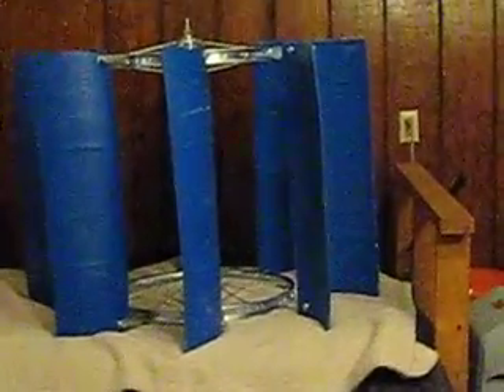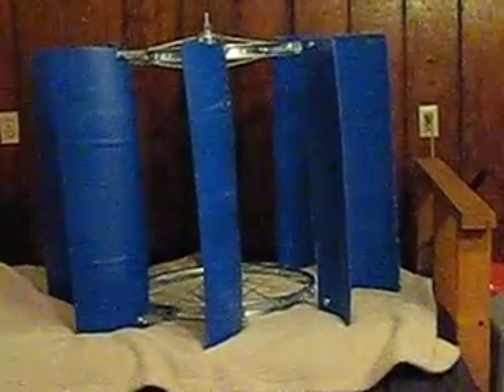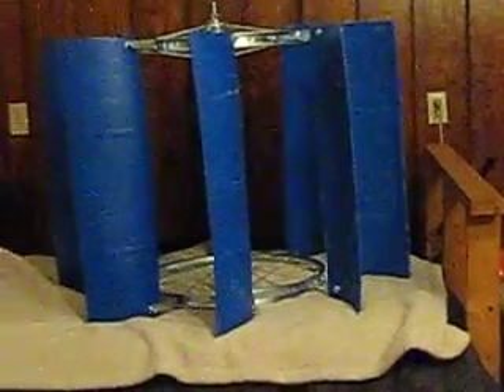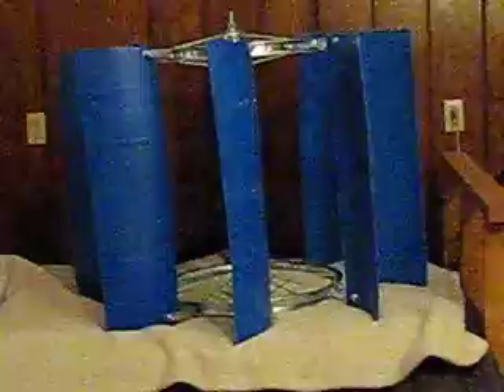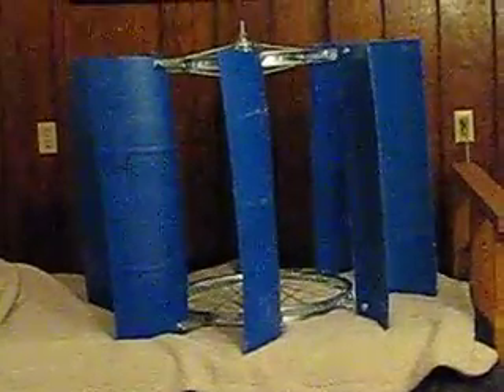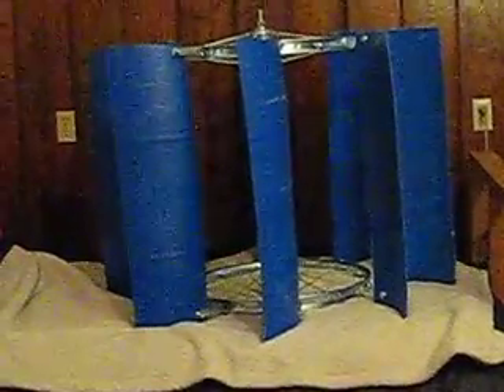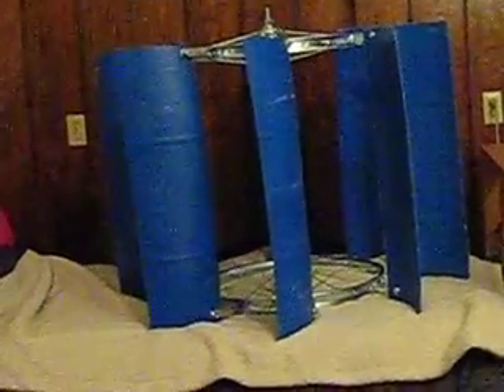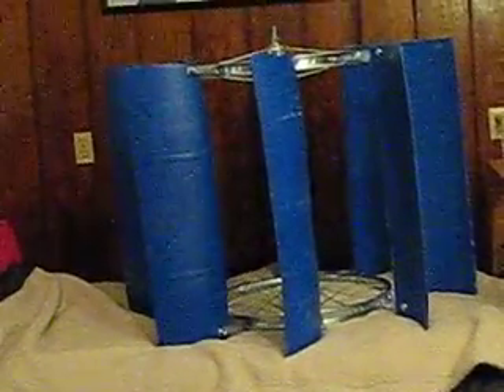paddlewheel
Small paddle wheel like larger unit. I wish to see how it works as a vertical axis wind turbine. If this does not work, I'll use it in a stream.
Made of one 55 gallon blue plastic barrel. I cut the top & bottoms off, followed the seam to cut in half, 8.5" strips on table saw.